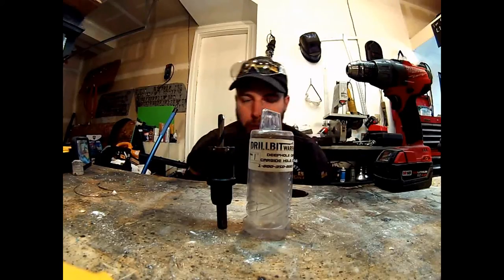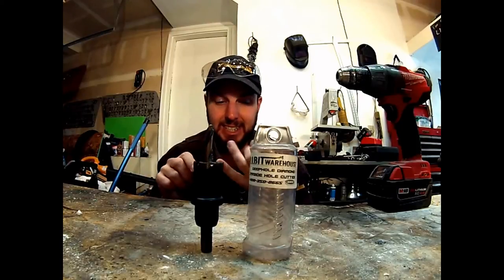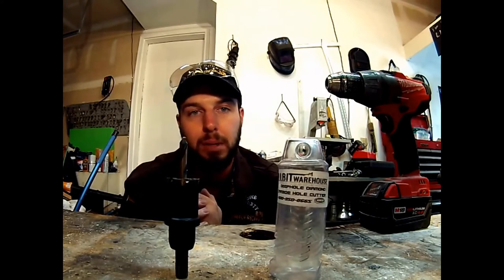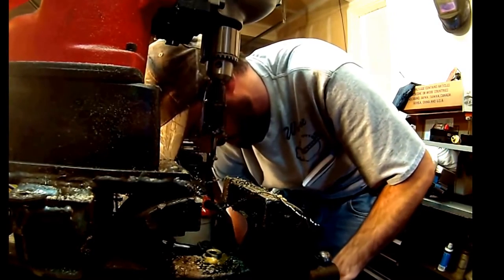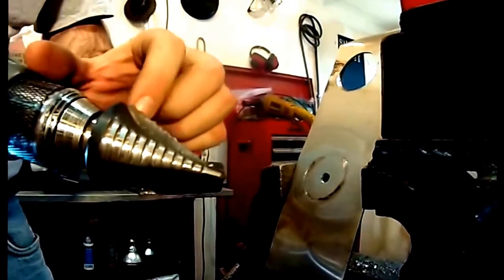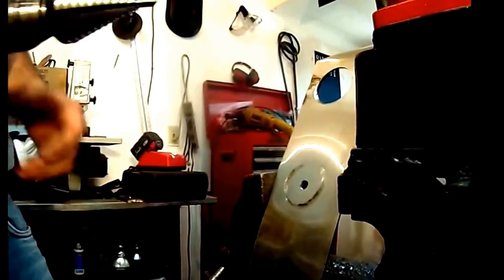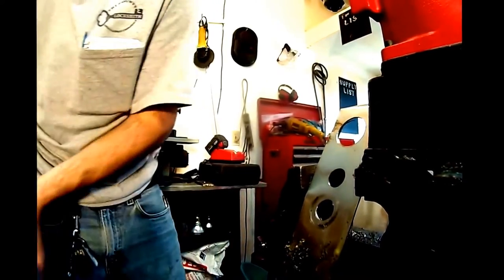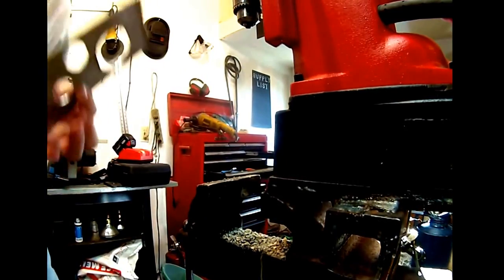Using A Carbide Annular Cutter In Stainlless Steel, Spring Steel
Comments and questions are encouraged but please be respectful. For More tips and tricks for the Locksmith Industry